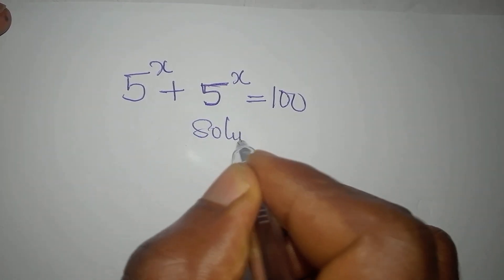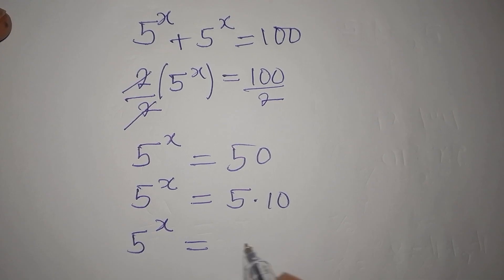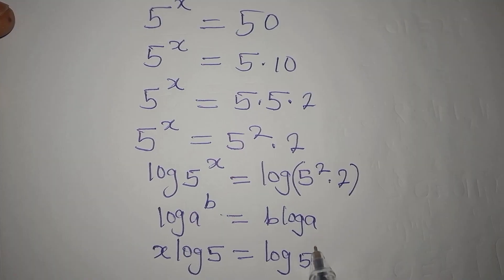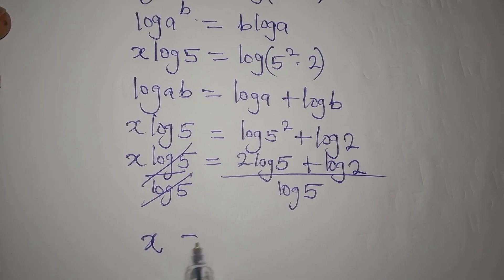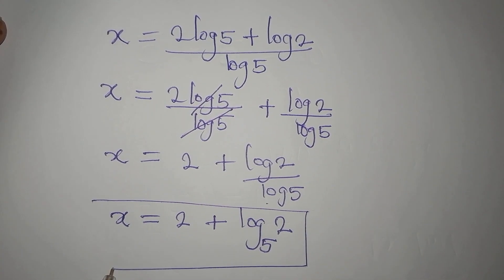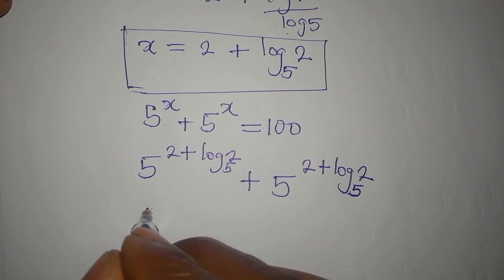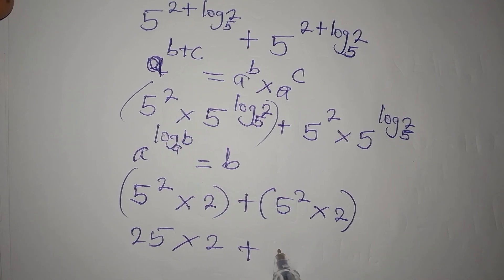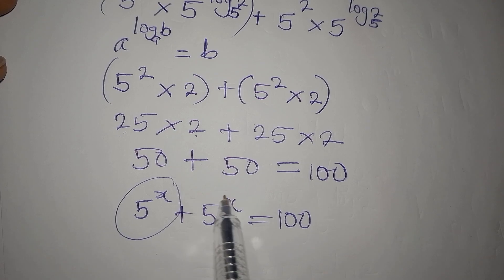Olympiad Mathematics| Nicely solved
This is beautifully solved for you guys